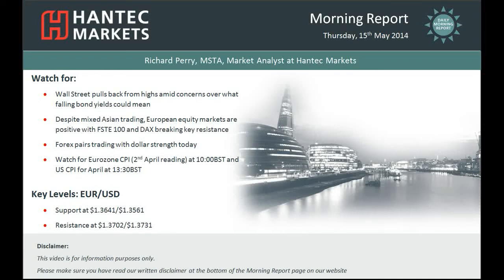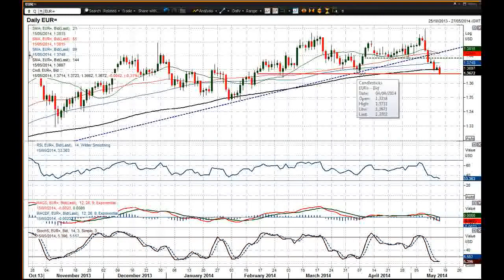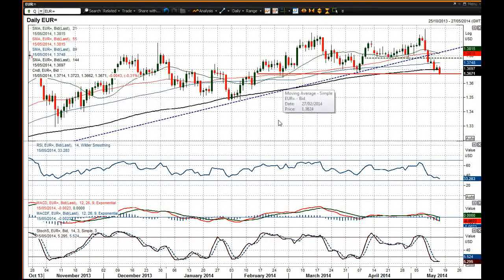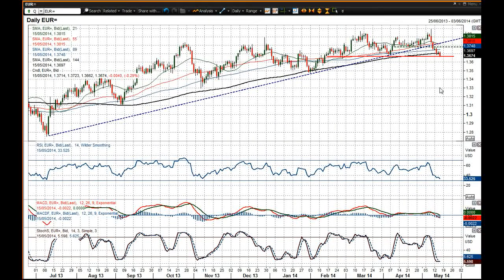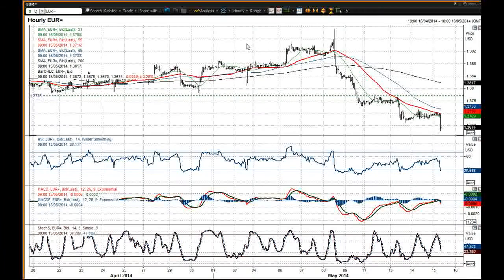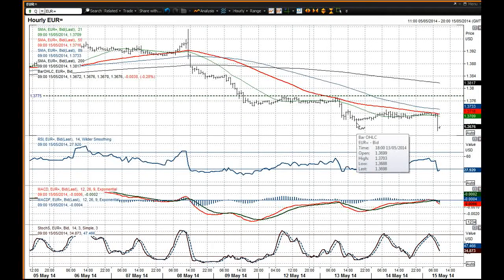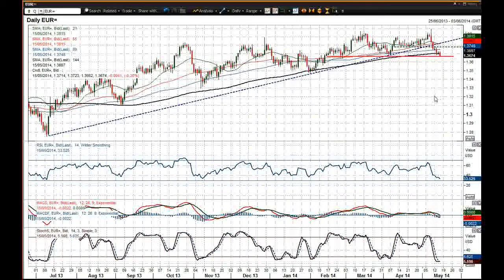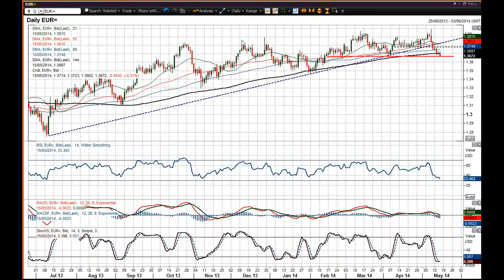EUR/USD 15/05/2014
A day of consolidation above $1.3688 followed another sharp move lower for the Euro. The daily chart shows the uptrend since July now decisively having been broken and the basis of support at the 144 day moving average, which has held the key lows since September, but is now topping out at $1.3697. This is now a key moment for the Euro. A break below the key April low at $1.3671 would complete a 10 week double top pattern and imply a medium term correction was underway. The intraday hourly chart shows a day of consolidation but the hourly momentum indicators  are merely unwinding a bearish position to renew downside potential. A failure to breach even the first resistance at $1.3743 does not bode well either. It would need a break back above $1.3777 before the bulls could even contemplate a serious recovery was underway. Expect further selling pressure on the lows.